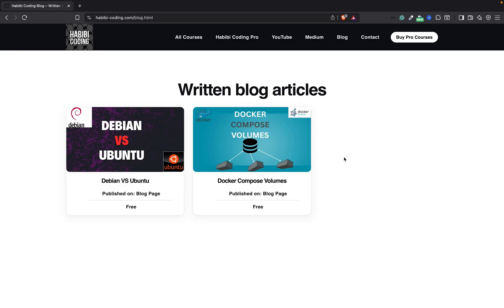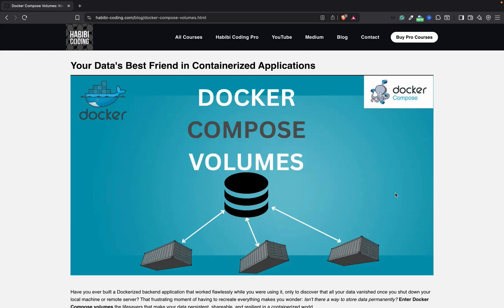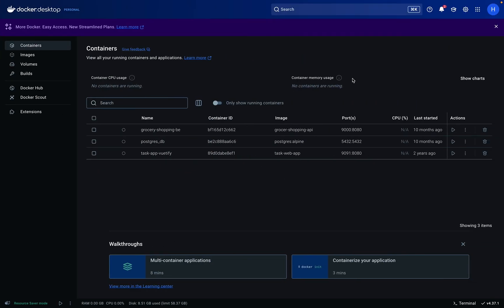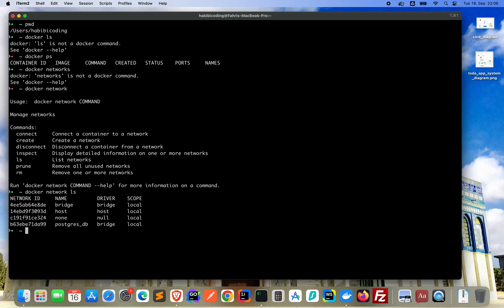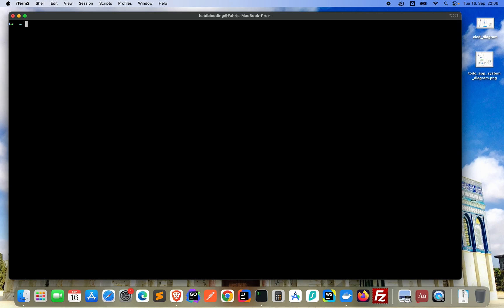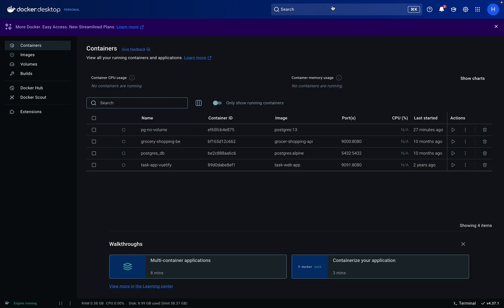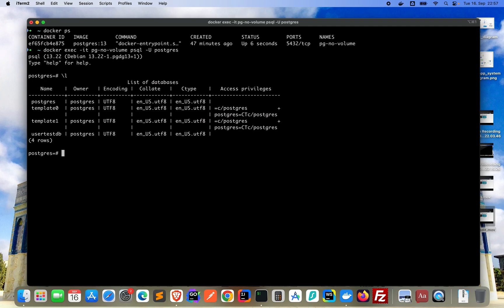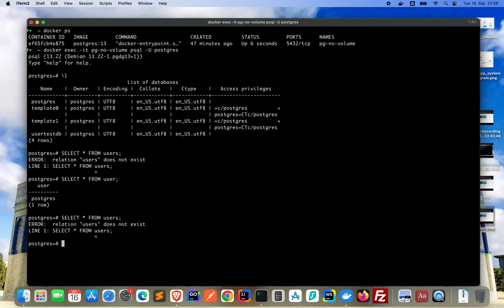Docker Compose Tutorial Part 1 | Learn Docker Compose Without Volume | Docker Compose for Beginners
Welcome to Docker Compose Tutorial Part 1! 🚀
In this video. how to create a Docker container for Postgres and use the interactive terminal to create a table with data.

docker compose tutorial for beginners part 1 habibi coding